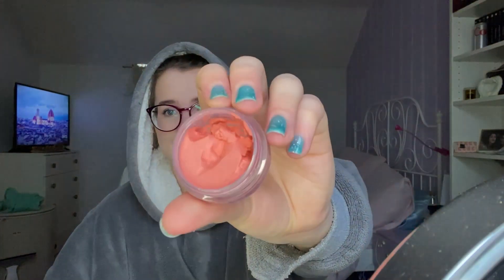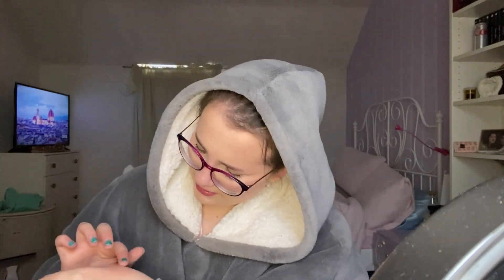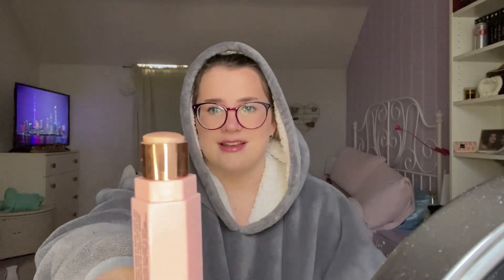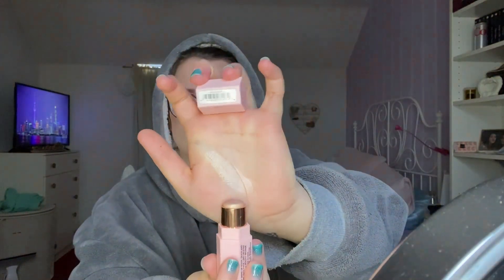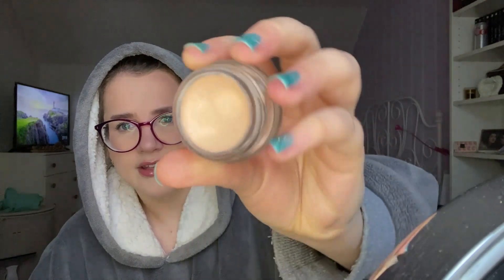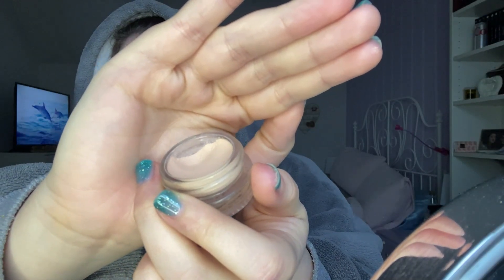PARTNERS IN CREAM PROJECT PAN : UPDATE 1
Creators of this project